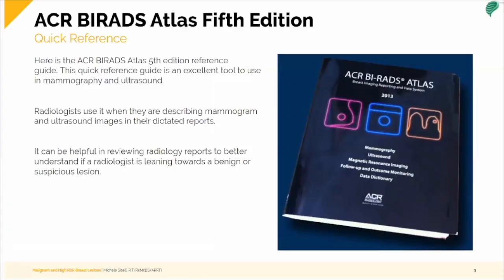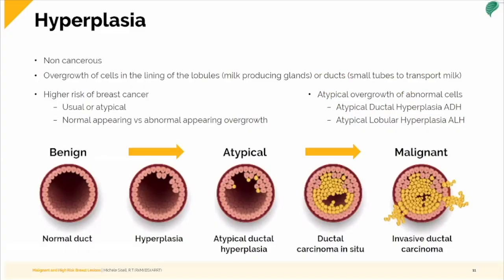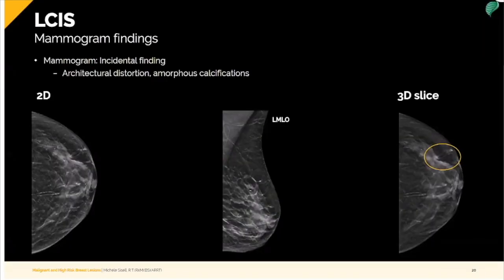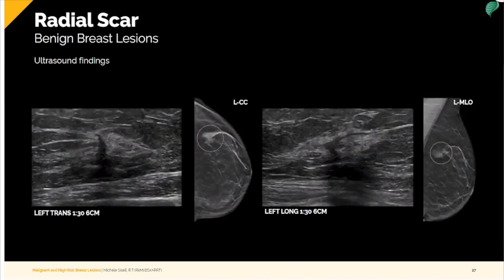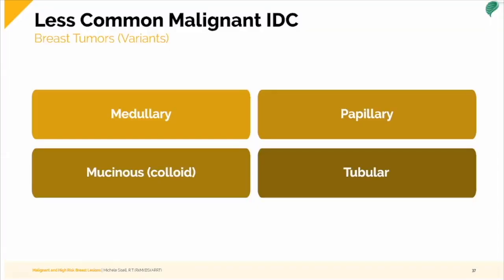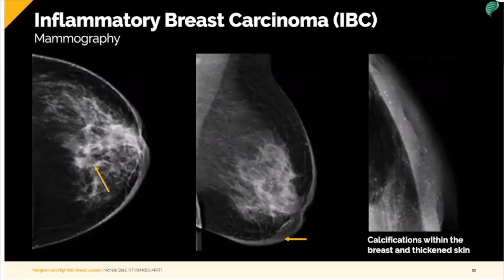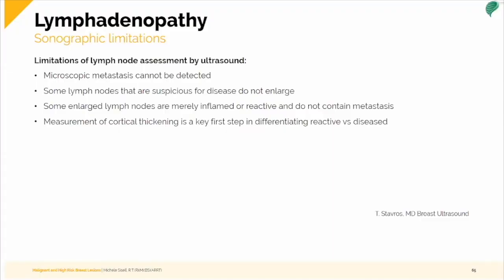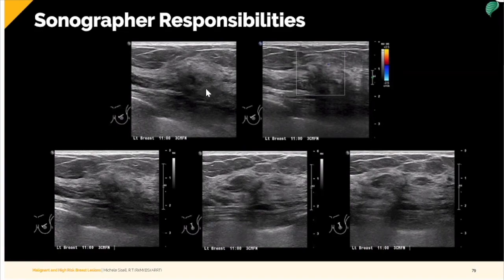Radiology Webinar Replay: Diagnosing High-Risk Breast Lesions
In this webinar, we will be looking at both benign high-risk and malignant solid lesions. We will review the sonographic features according to the ACR BIRADS atlas. We will discuss the difference between a high-risk and a malignant lesion, and include the specific features of these types of lesions. We will review axillary lymph nodes and the appearance of suspicious lymph nodes. We will discuss tumor grade and stage, along with the types of tumor receptors on certain breast cancer cells.

00:00 Intro
00:19 Outline
00:37 ACR BIRADS Atlas Fifth edition
01:12 Mammography
01:54 New area seen on mammogram
02:58 Ultrasound imaging
05:29 Breast Anatomy Review
05:47 Breast Cancer Development
06:33 A Little Bit About Calcifications
07:54 Hyperplasia
09:08 Atypical Ductal Hyperplasia (ADH)
10:49 Atypical Lobular Hyperplasia (ALH)
12:05 ALH Sonographic Findings Incidental to Solid Mass
12:48 Lobular Carcinoma in Situ (LCIS)
14:26 LCIS
18:30 Papilloma with Atypia
22:04 Radial Scar
25:14 Ductal Carcinoma
26:45 DCIS
27:22 DCIS Mammography
28:03 DCIS Sonography
28:34 Invasive Ductal Carcinoma
29:59 Invasive Ductal Carcinoma, or IDC
30:47 Less Common Malignant IDC
30:58 IDC Variants
32:42 Breast Tumors
32:56 Invasive Lobular Carcinoma
35:08 Paget's Disease
37:18 Inflammatory Breast Carcinoma (IBC)
38:55 Phyllodes Sarcomas
39:32 Phyllodes Cystosarcoma
39:49 Lymphoma
42:15 Secondary Breast Lymphoma
42:53 Metastasis
44:00 Normal Vs Abnormal Lymph Nodes
45:05 Cine of Abnormal Nodes
45:56 Lymphadenopathy
46:45 Determining the Stage of a Tumor
47:27 Grade of a Tumor (1-3)
48:04 Multifocal/Multicentric Carcinoma
49:13 Hormone Positive Breast Cancers
49:58 Positive for Any or All
50:28 Triple Negative Breast CA (TNBC)
51:23 Triple Negative Breast Cancer (TNBC)
52:23 More Than One Suspicious Finding
52:53 Sonographer Responsibilities

Check out our Ultrasound CME Store for more CME credits accepted for ARDMS® and ARRT® renewal.